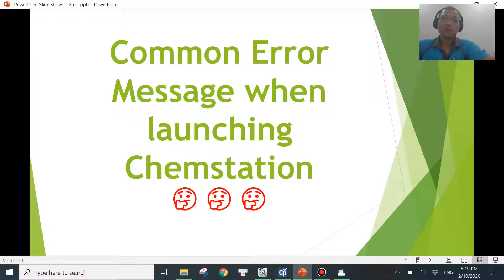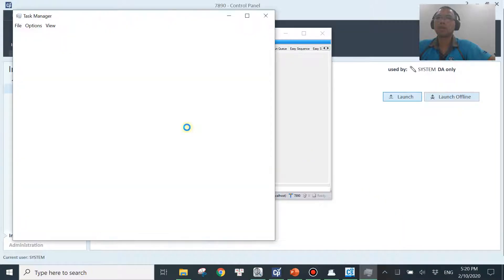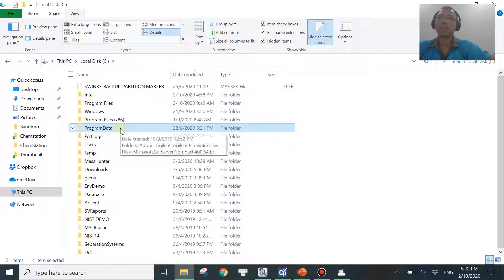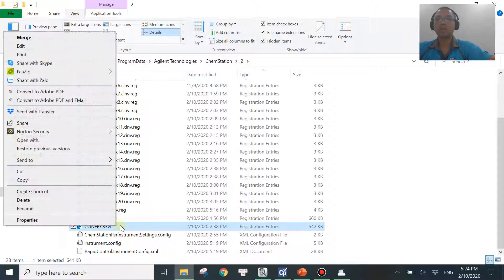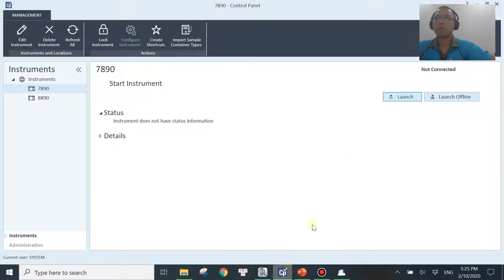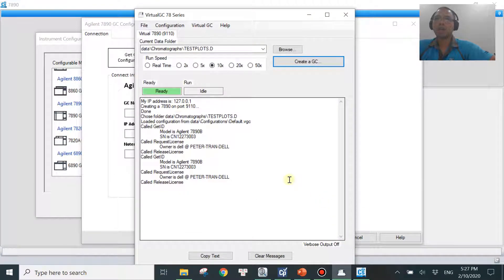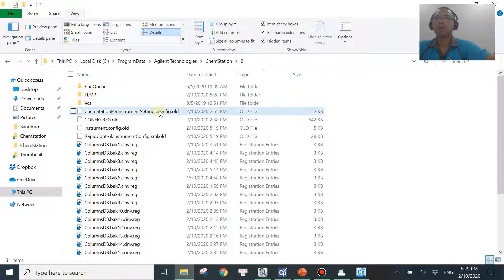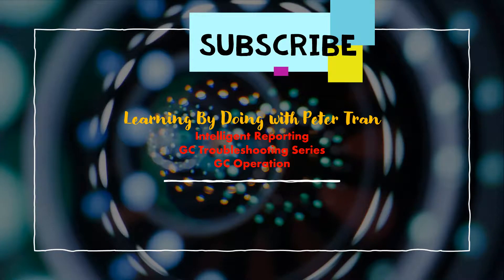Agilent GC Troubleshooting Series | Autostart Macro failed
Part of Agilent GC Troubleshooting Series, this video demonstrates how to fix the error "Automacro start failed, error#...occured" when launching Chemstation. It would take less than 5 minutes to fix it without reinstalling the software.

🔗 Useful GC Resources
Explore the full GC Hub for chromatography resources, engineering tools, and practical insights:
Learn chromatography with step-by-step guides in the GC Knowledge section (fundamentals, hardware, software, methods, troubleshooting):
🎯 Topic-Specific Resources
• Detection Limits (LOD/LOQ):